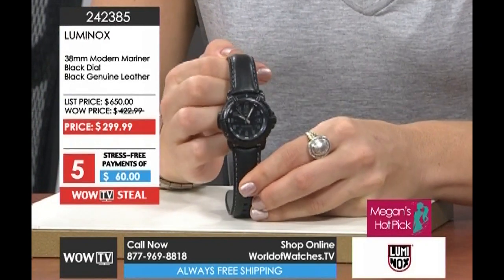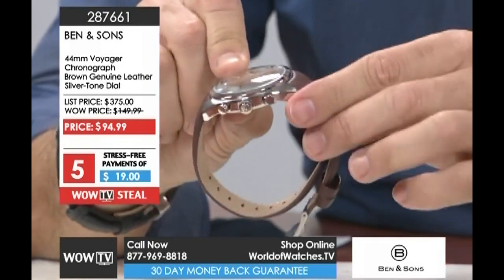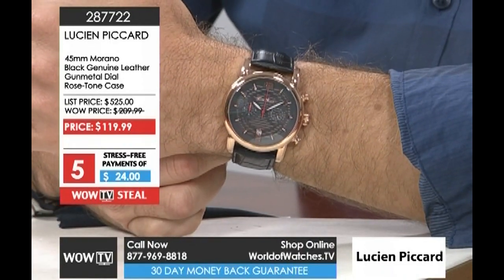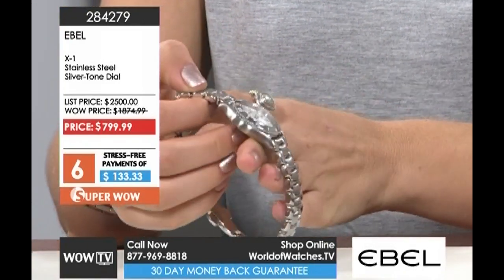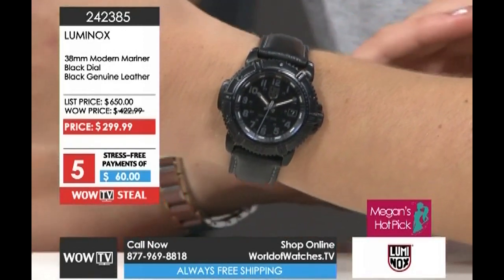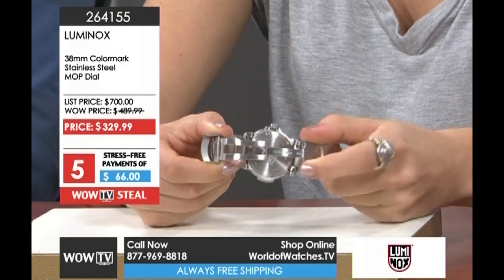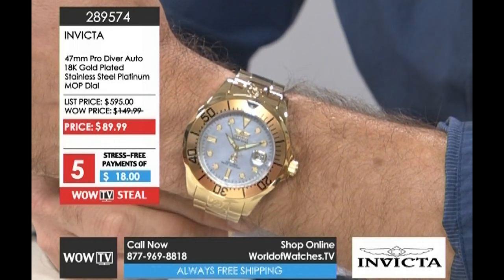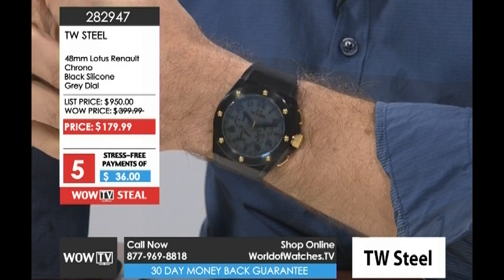World of Watches TV Show: Friday 10/23/2015 6 pm- 9 pm